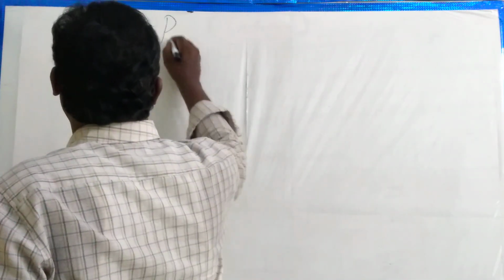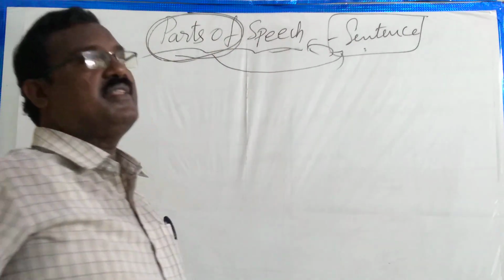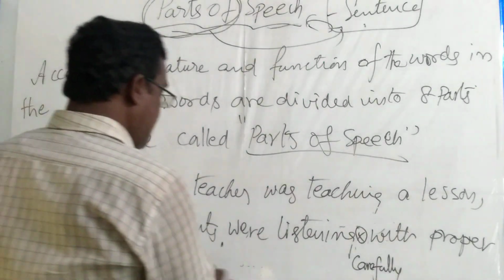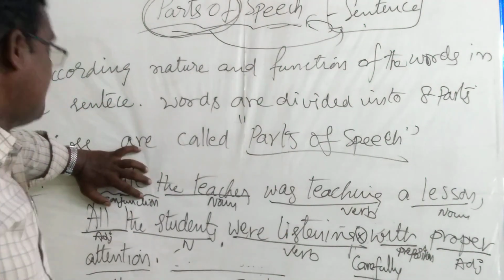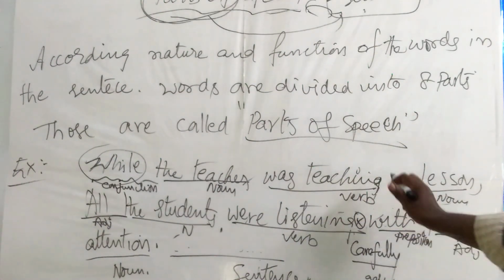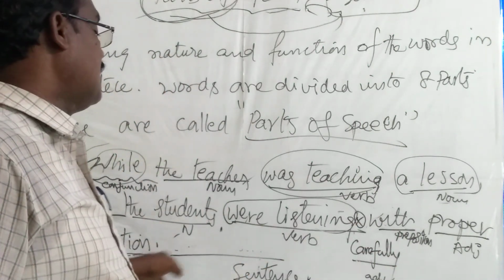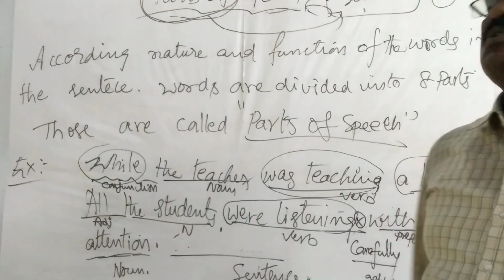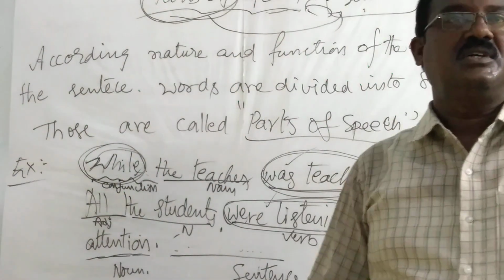PARTS OF SPEECH (34 video)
INTRODUCTION OF PARTS OF SPEECH